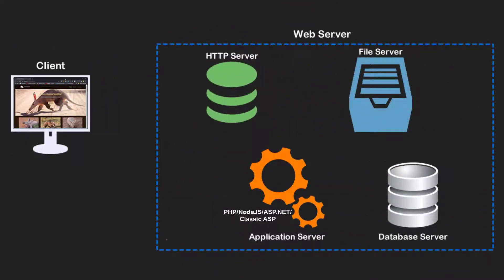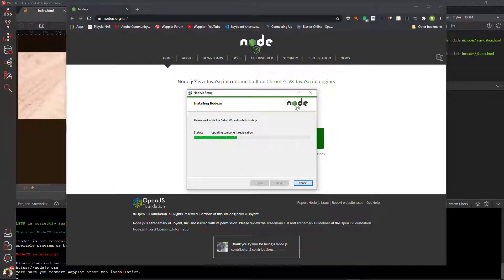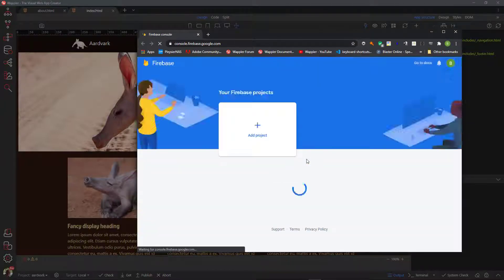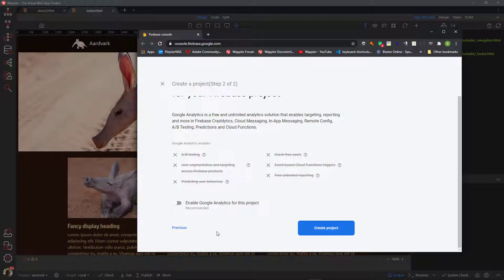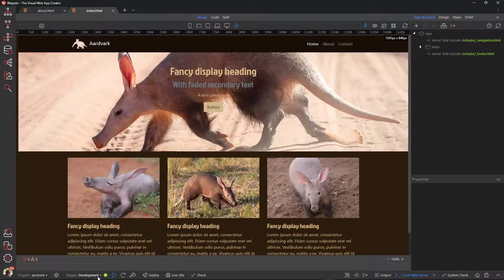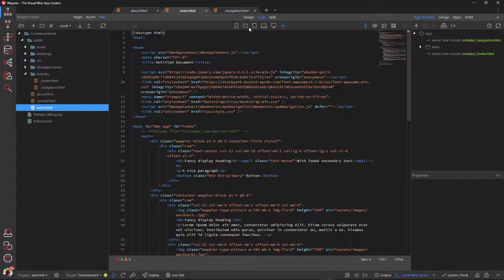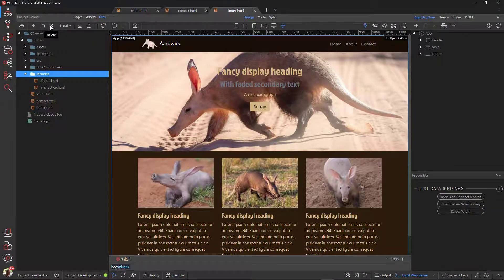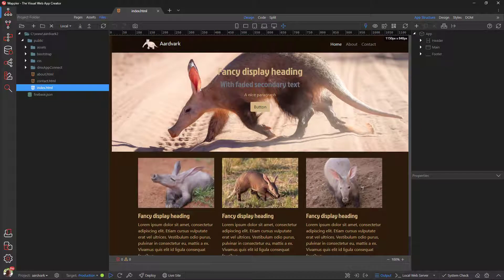Publishing the Website to Google Firebase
Web hosting can be scary for would be web developers. There are so many options with different prices and specifications, some more technical other less. It is easy to get confused.

With this video, I want to show you an easy way to publish the website using Wappler. Google Firebase Hosting makes it really easy to get started and it has a very generous free tier called Spark Plan.